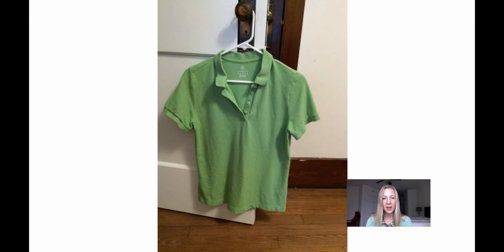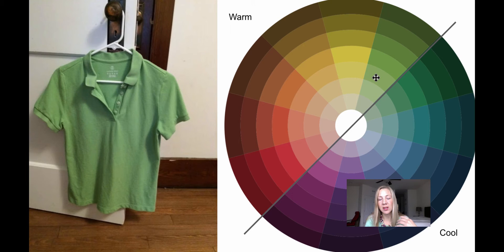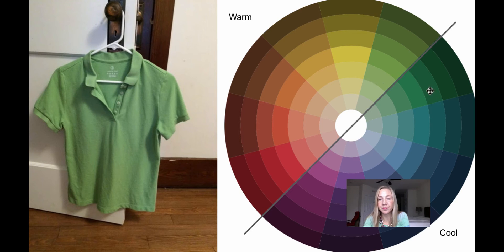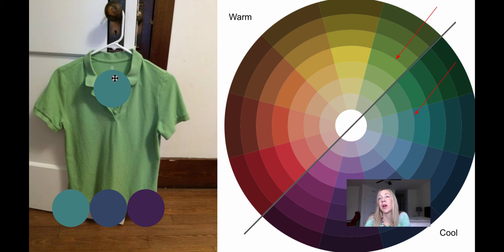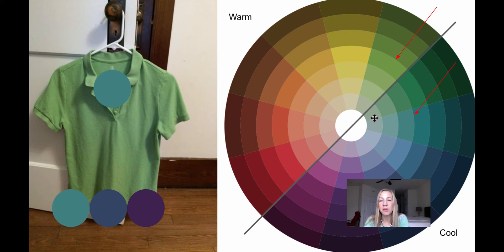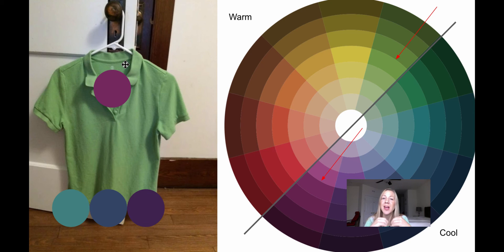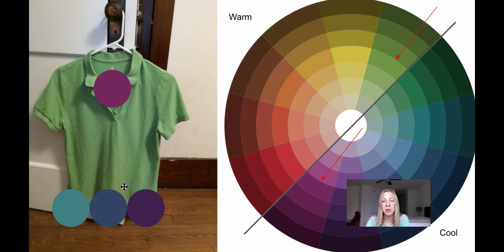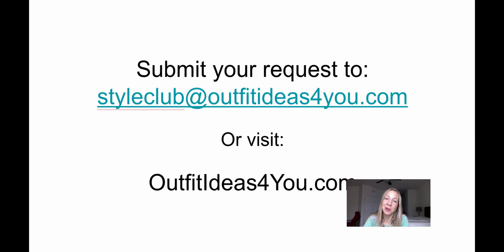#12 - Styling a Green Work Shirt For A Soft Summer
~ Welcome to another episode of The Jen Thoden Show. In this episode, Jen explains the difference between oyster and taupes, how to tell if a color is cool or warm, Jen shares a seasonal color analysis case study, and she shares how what you focus on can set you back or move you forward.

where you can comment and join in on the discussion.